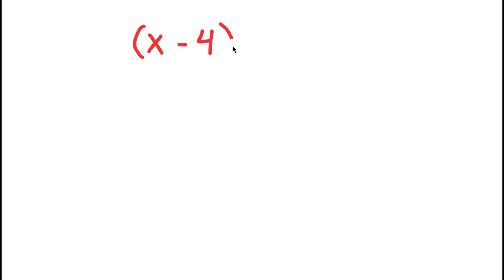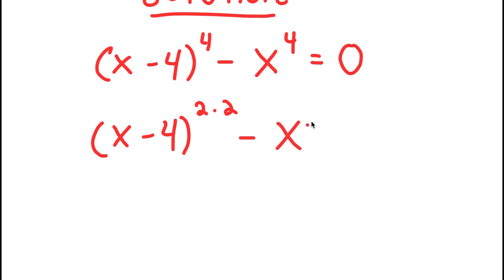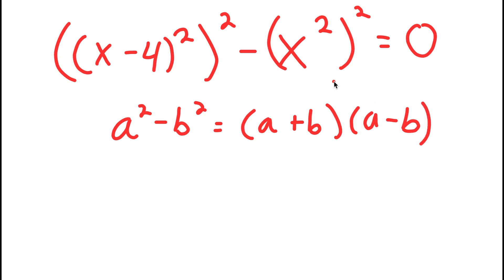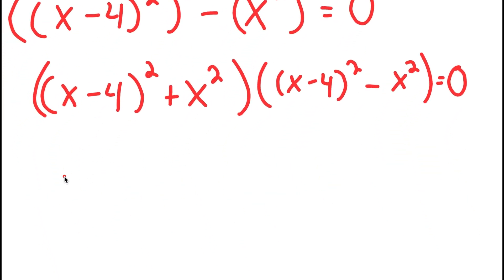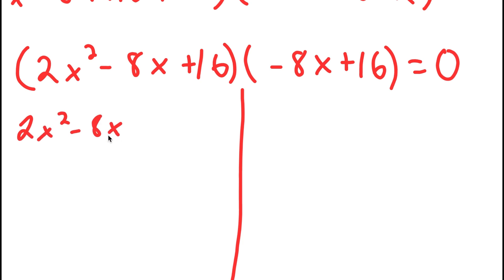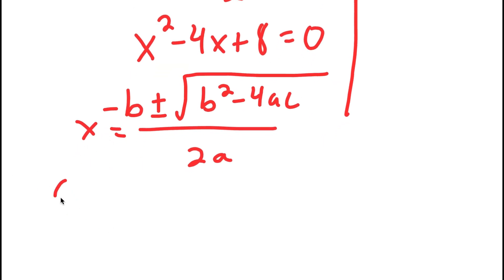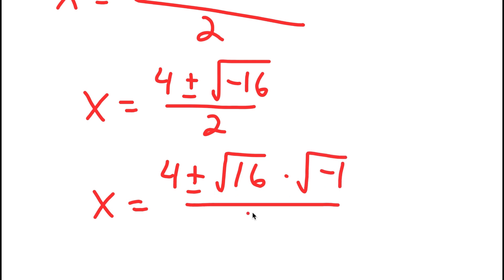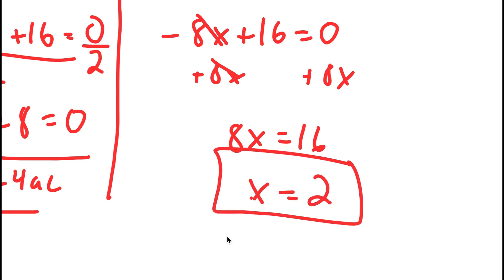Germany | Can you solve this ? | A Nice Math Olympiad Problem